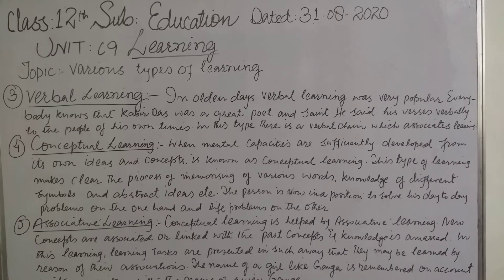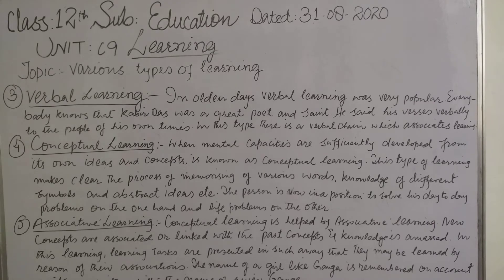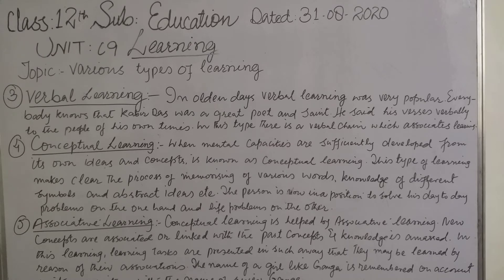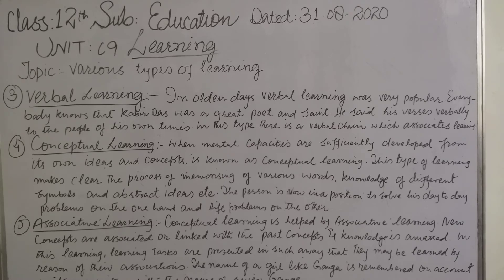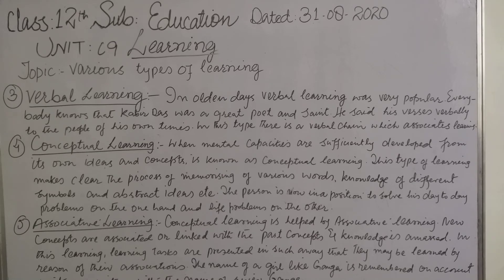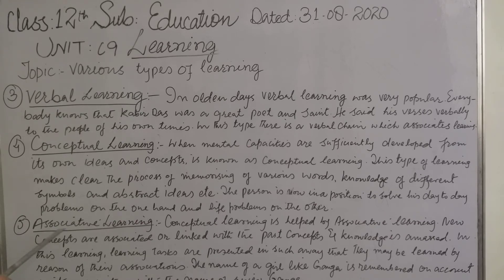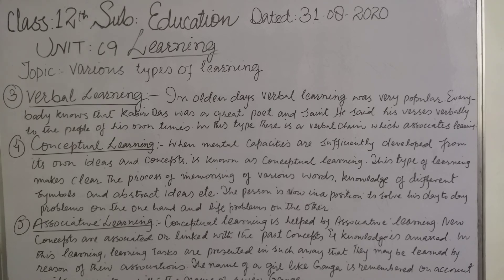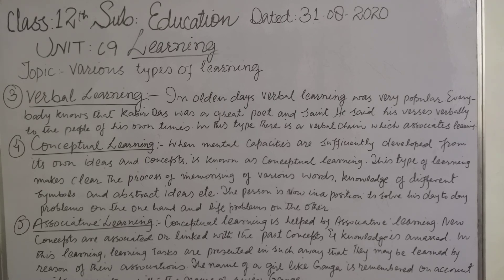Class 12th subject Education, Topic:- types of Learning last 3